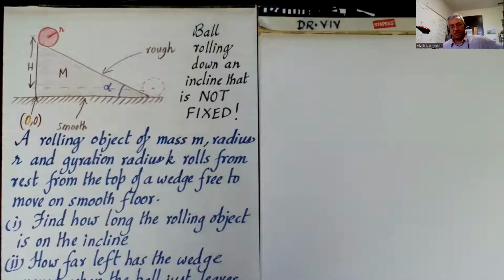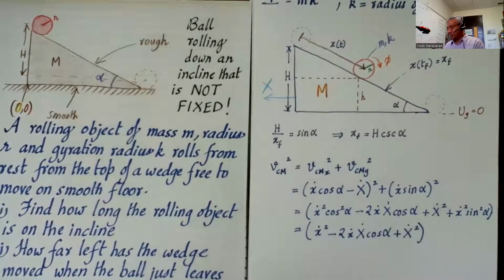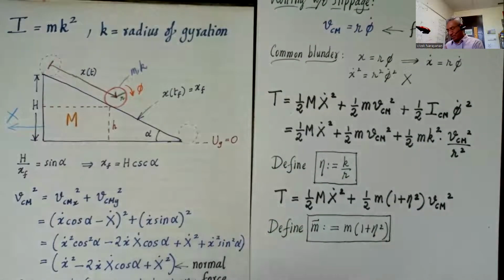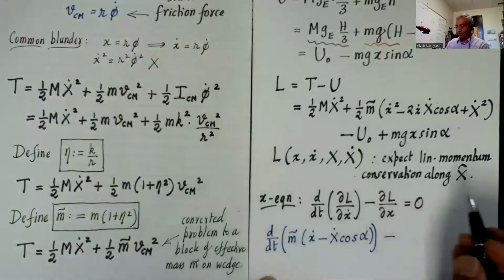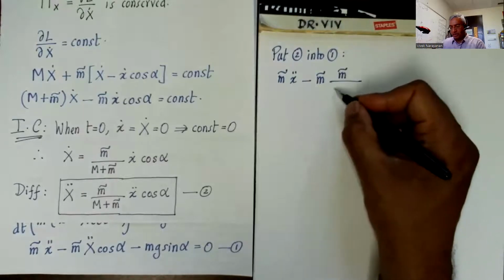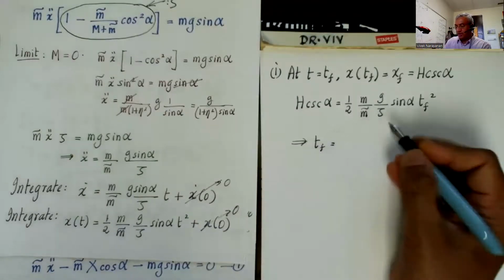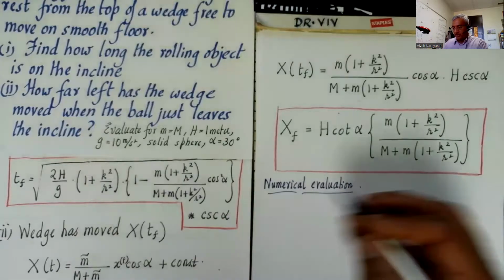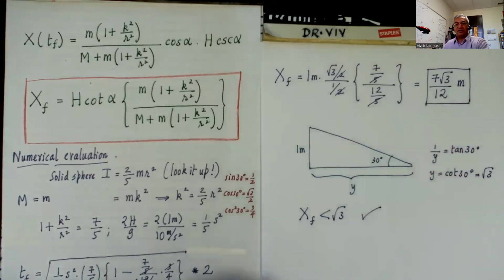GCM10: Ball rolling down a wedge that is NOT fixed!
The Lagrangian approach shall be taken to solve a problem of a rolling object rolling without slipping on a wedge, but with the wedge itself on a smooth surface so it can and does move.